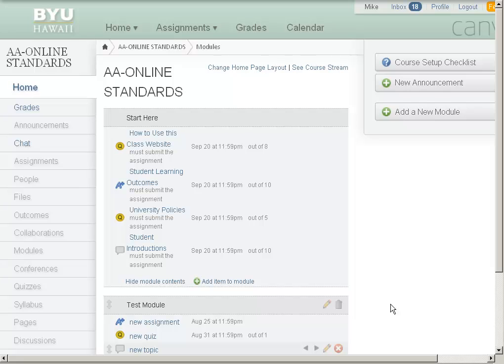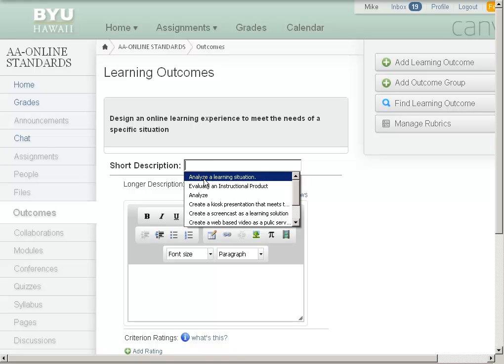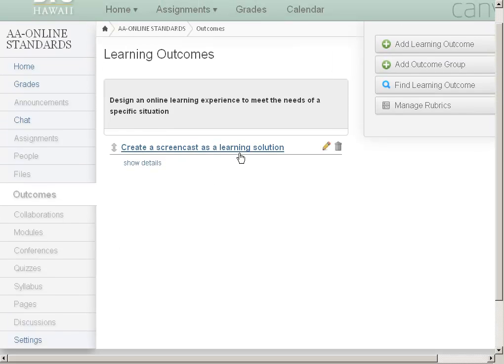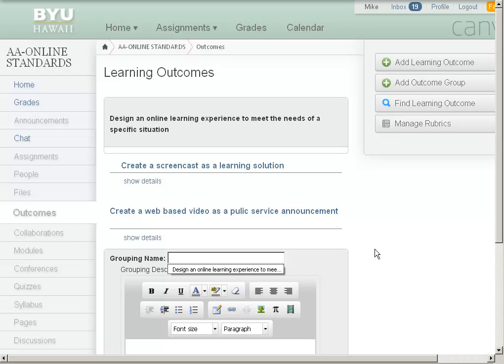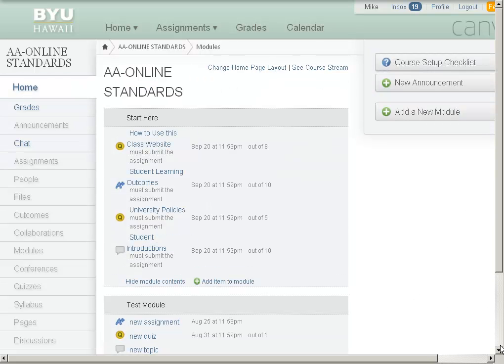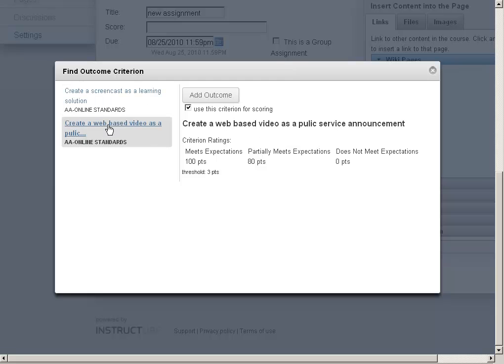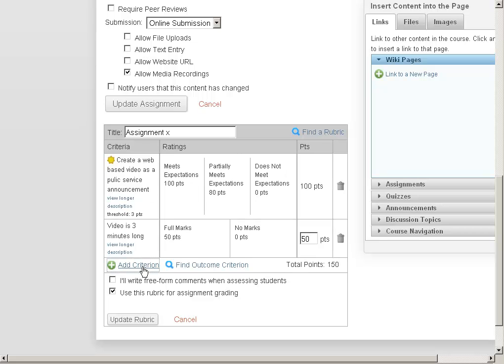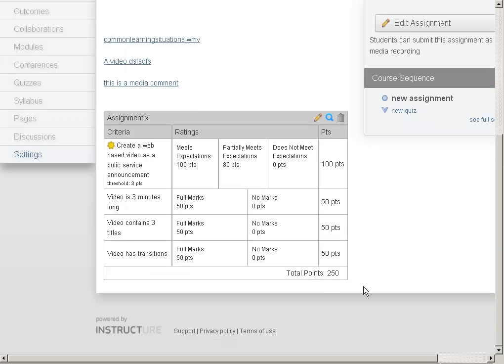2 Outcomes and rubrics